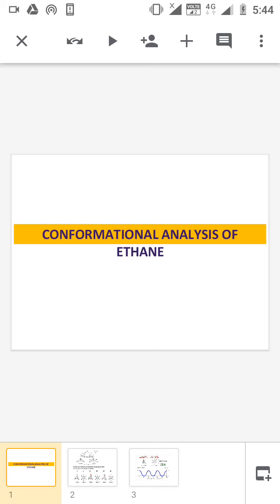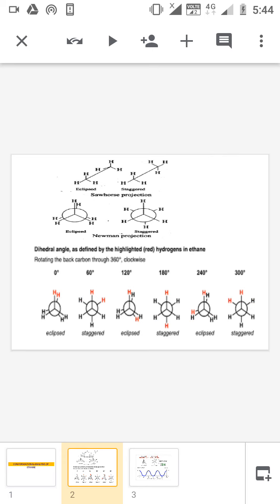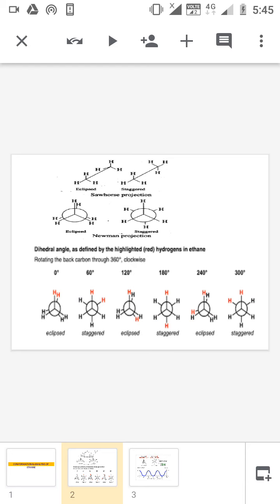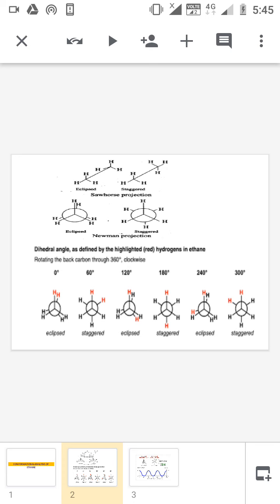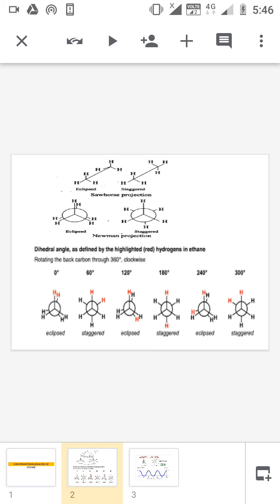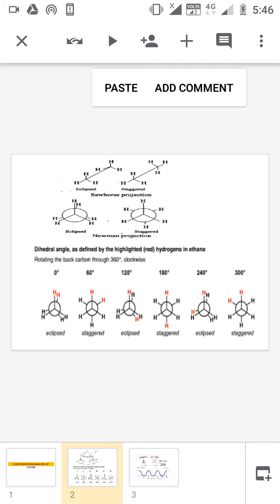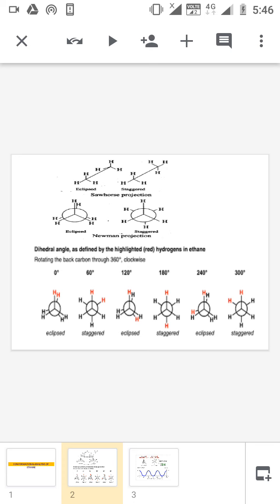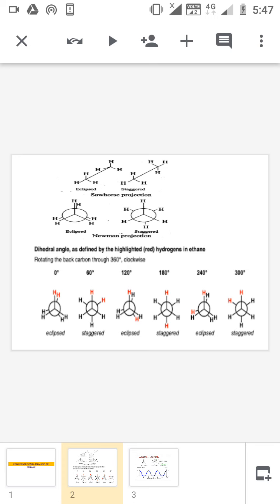Confirmation of ethane